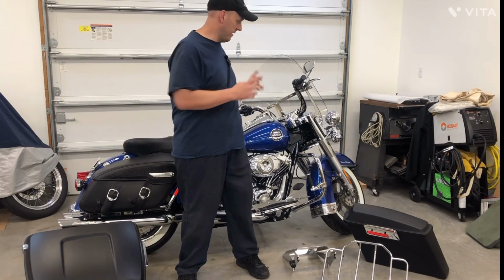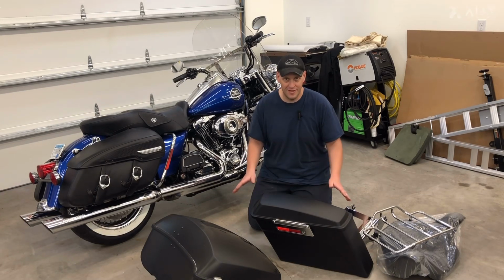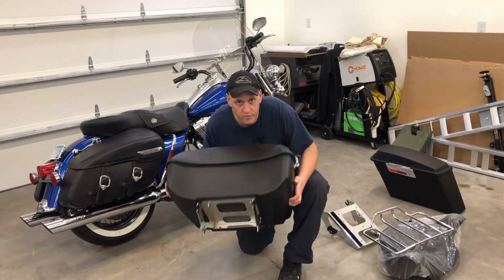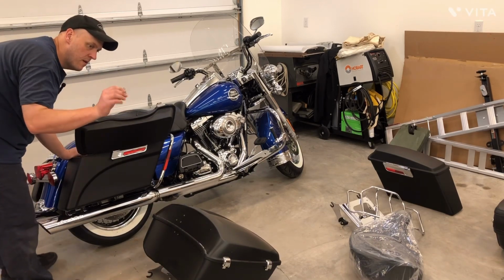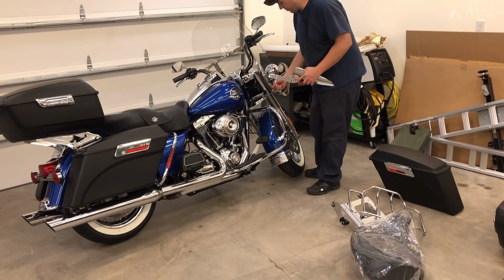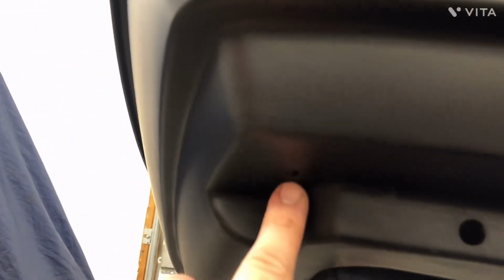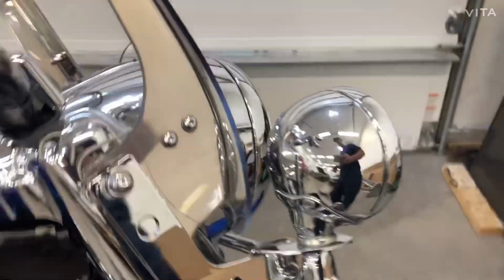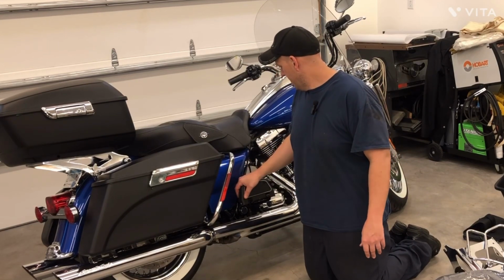2009 Road King is getting some baggage!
Adding handbags, tour pack and a few accessories to the King of the Road!